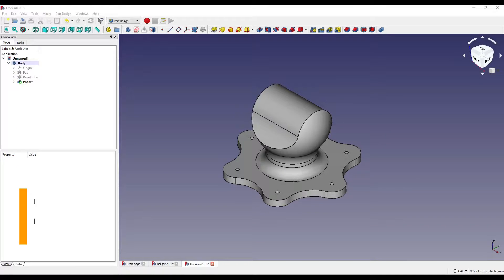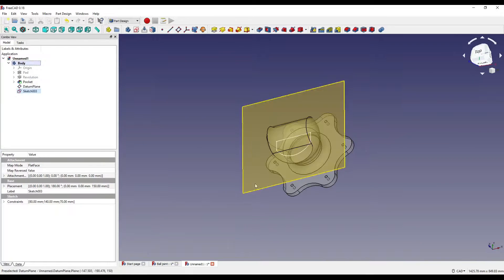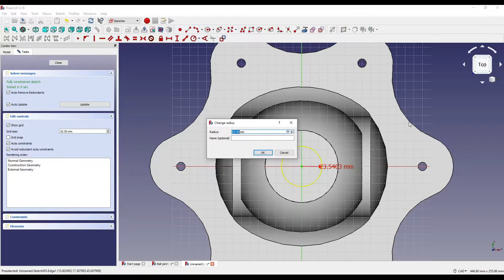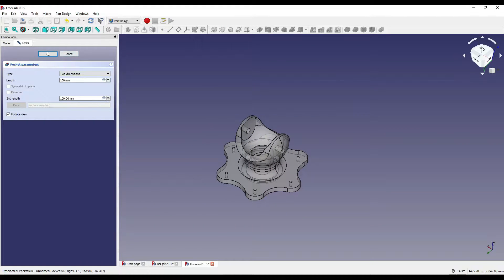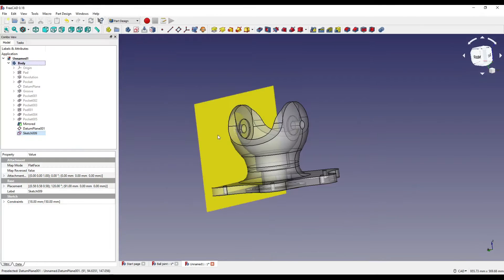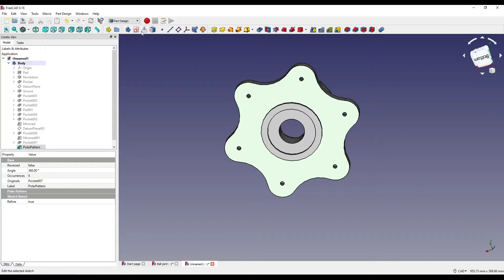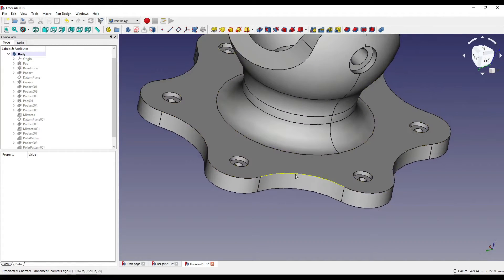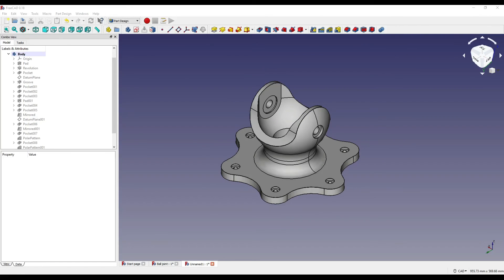FreeCAD Tutorial - 'Ball Joint' - Part 2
In this FreeCAD Tutorial I'll be showing you part 2 of how to create this ball joint!

I found this design while searching through Pinterest which linked to a site called 'StudyCADCAM'.

I thought it looked interesting and complex so wanted to create a video on how to create it!

This wasn't going to be my original video upload, but due to not being happy with my intended video project I quickly create this one. So in some part I felt I rushed it. Hopefully this doesn't show through and you still learn something!

Have an epic rest of your day! :D